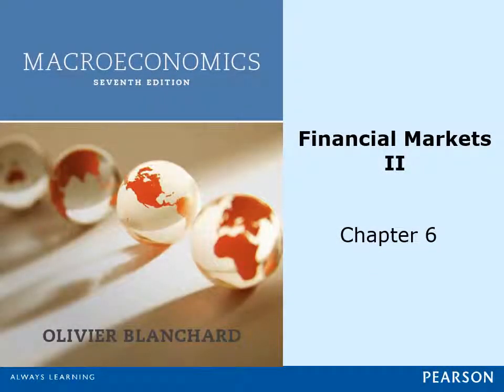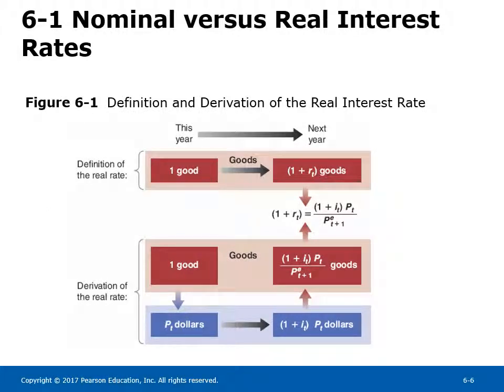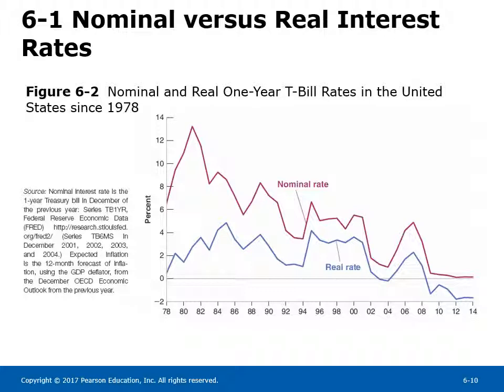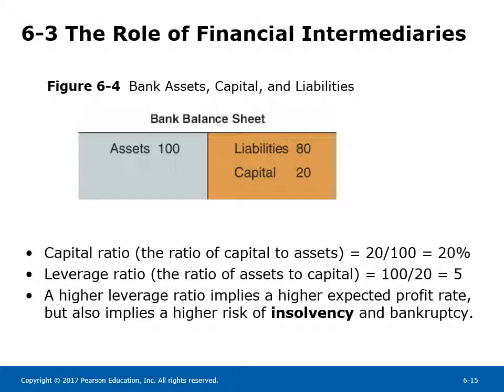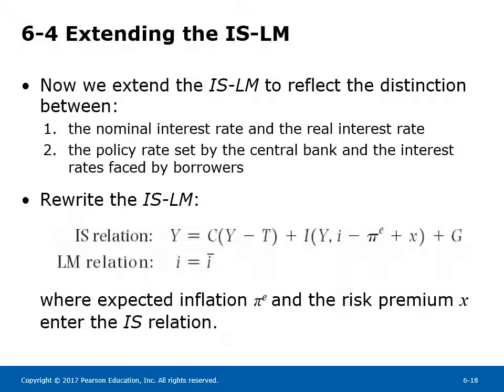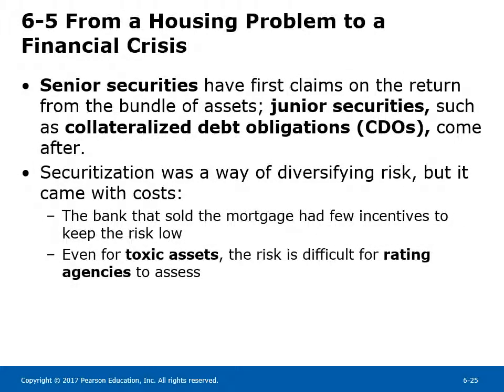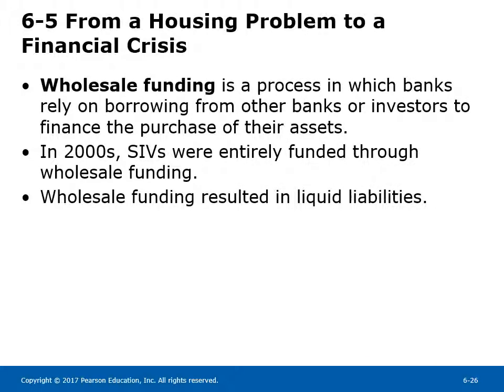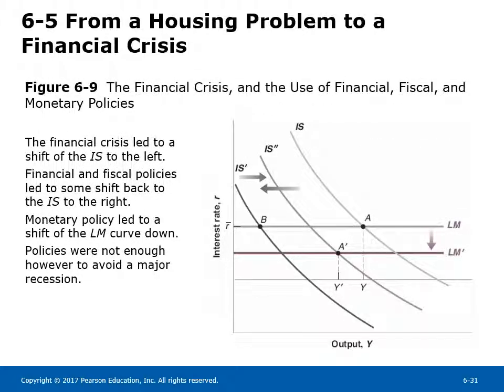ECN 327 Macroeconomics 7th Edition by Blanchard, Chapter 06